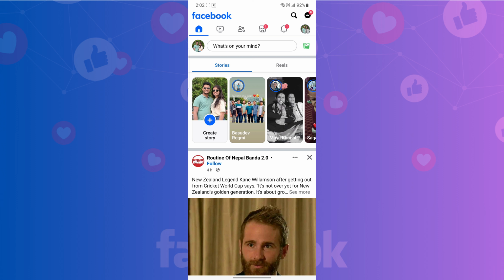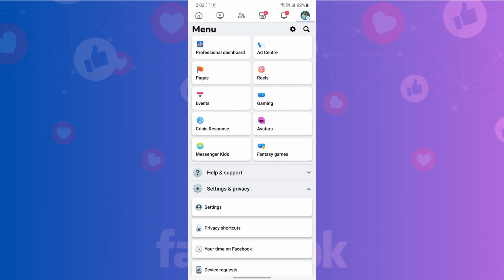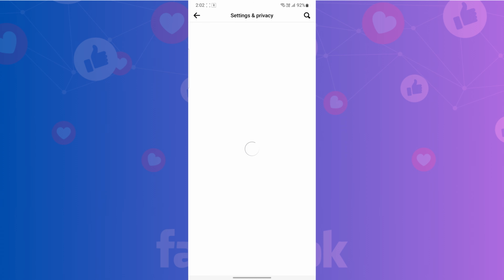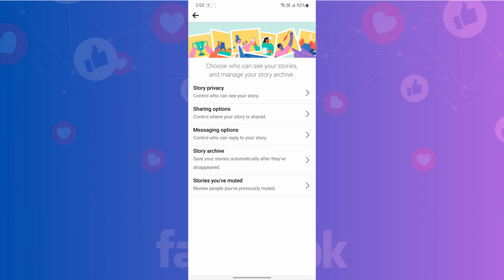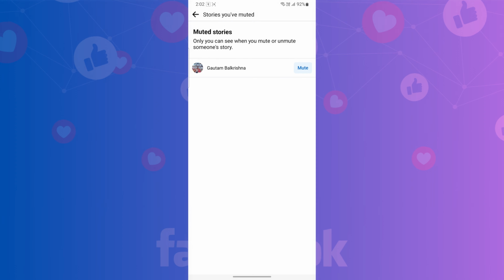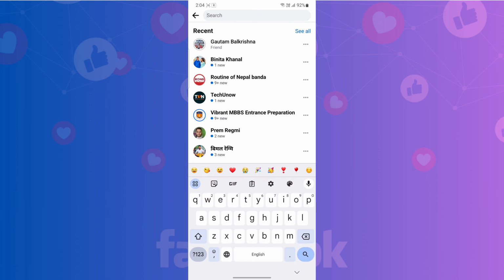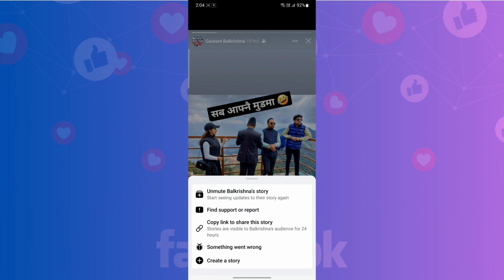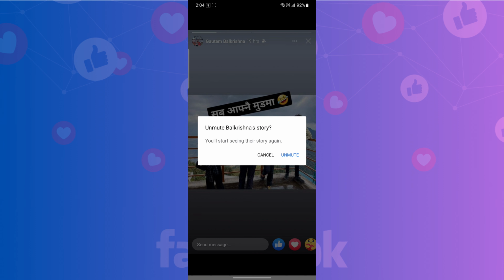How To Unmute Story On Facebook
Have you ever accidentally muted someone on Facebook and then missed out on all their stories? Don't worry, it happens to the best of us!

If you've ever muted someone on Facebook story, you may have found yourself missing out on their stories. While muting can be a great way to filter out unwanted content, it can also lead to you missing out on important updates from your friends and family.

In this video, I will show you how to unmute a story from someone on Facebook, both on your computer and on your mobile device.